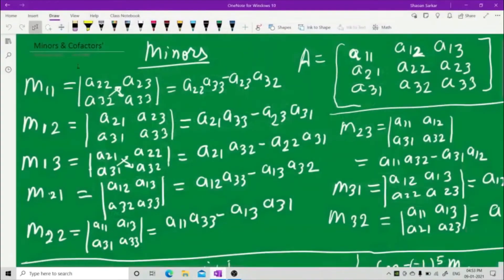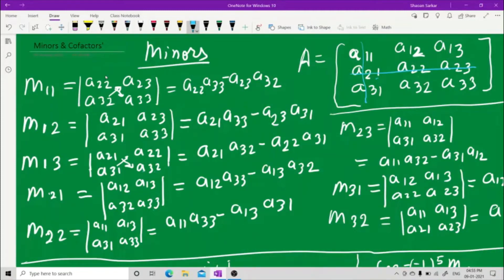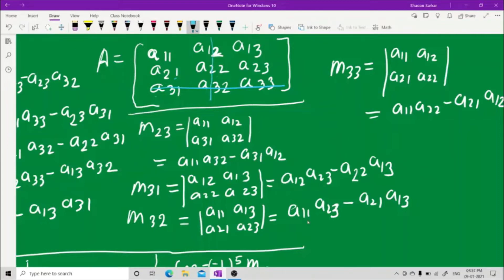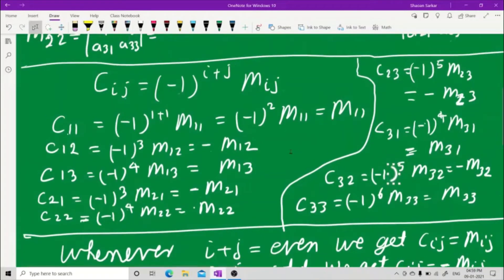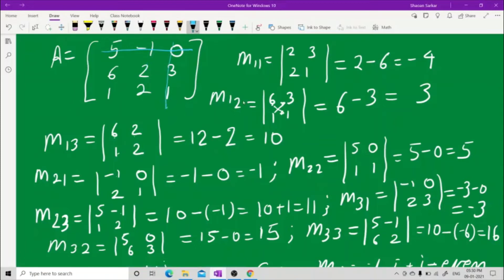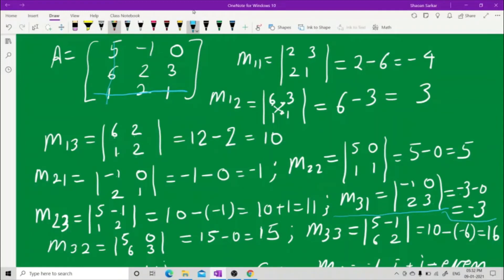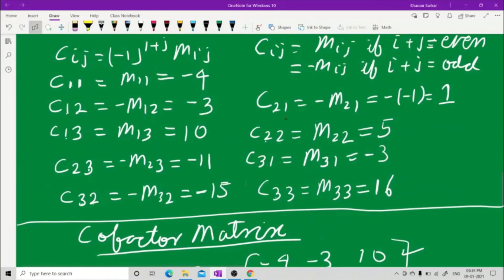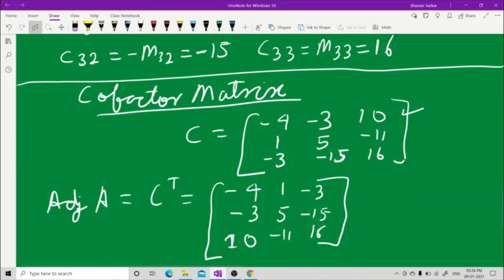BCA Math Semester 1 UNIT 1 Lesson 8 Syllabus GGSIPU Minors &Cofactors